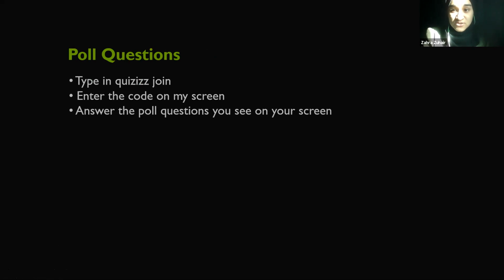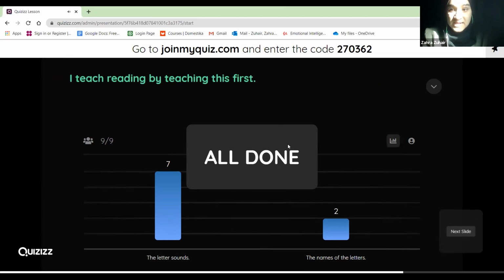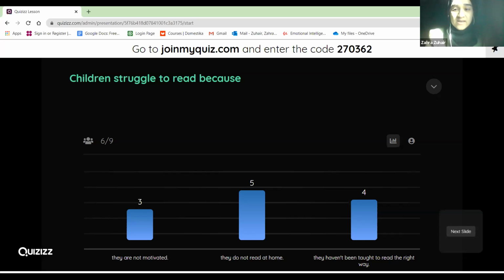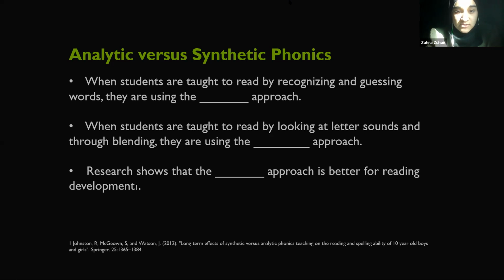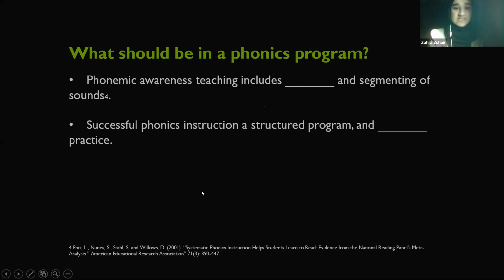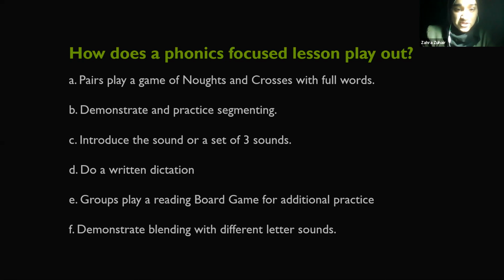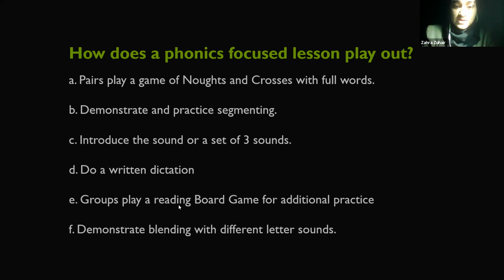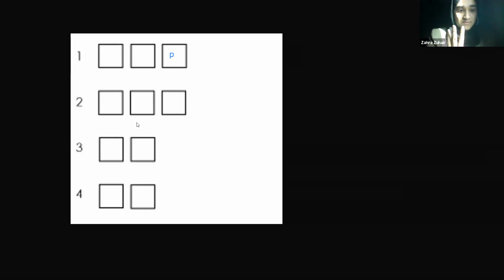Starting the Reading Journey at Literacy Level by Zahra Zuhair, British Council Bahrain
Creating a reading culture for English Language learners early on in their language learning journey is essential for successful language acquisition. In this hands-on and interactive session, the presenter will explore the principles behind successful reading at beginner level, sharing activities and ideas that work for kids, teens and adults.